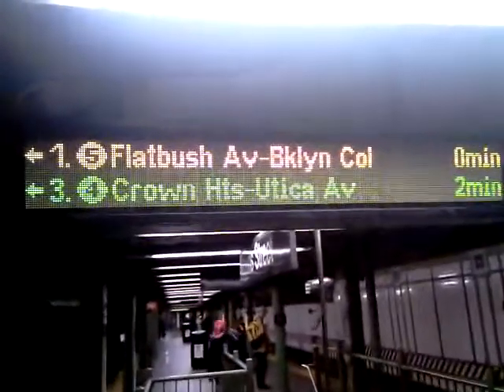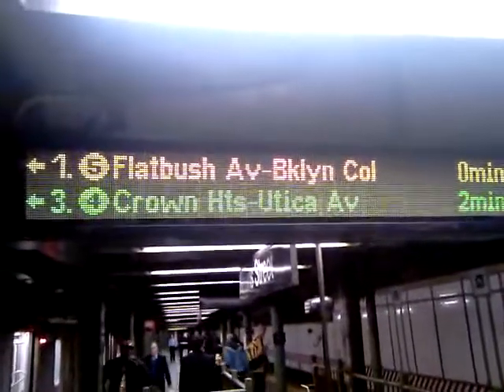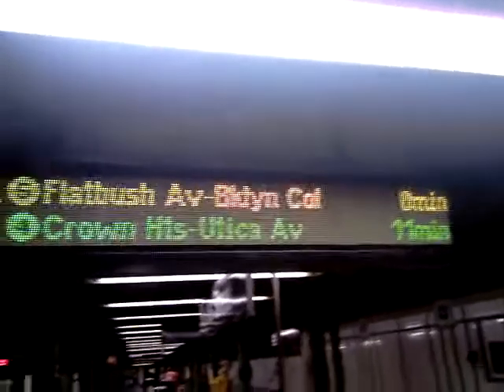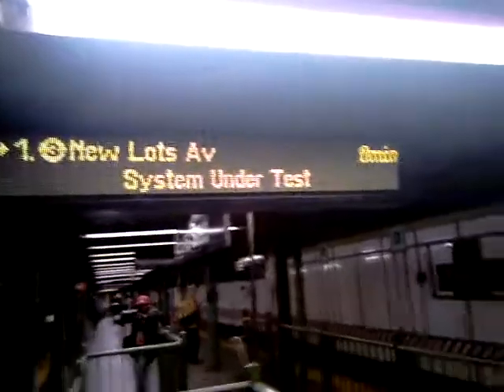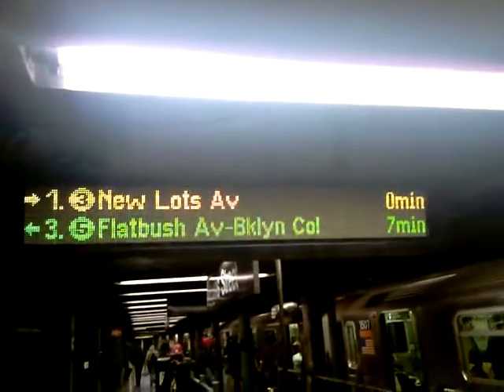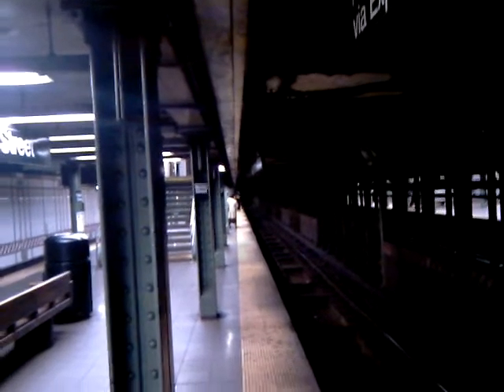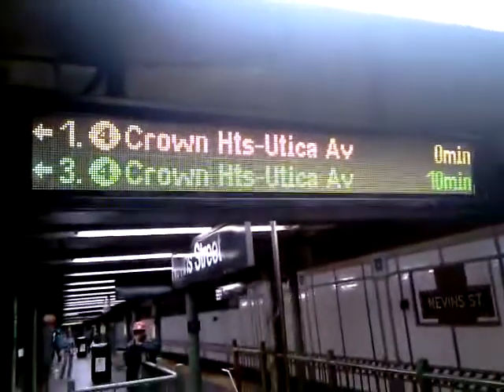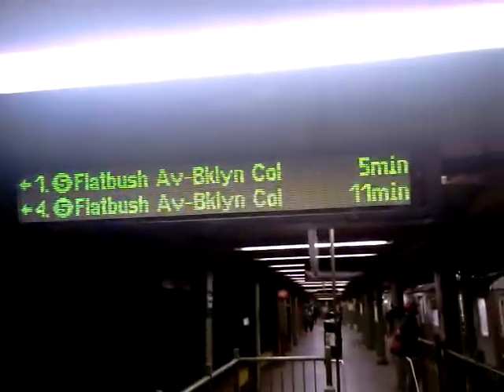subway countdown clocks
nevins street station